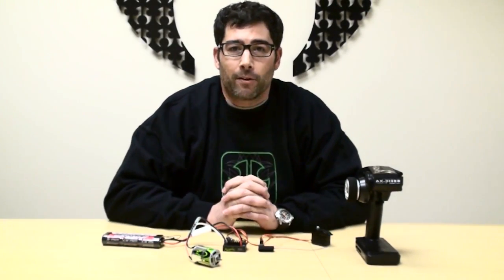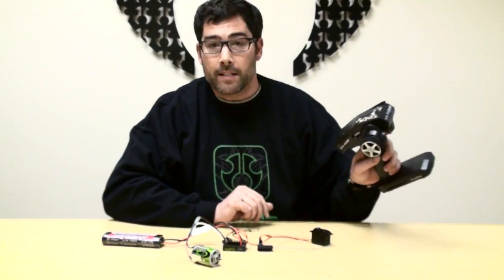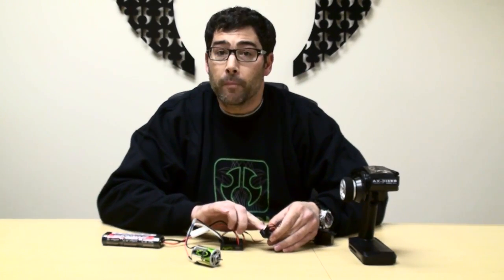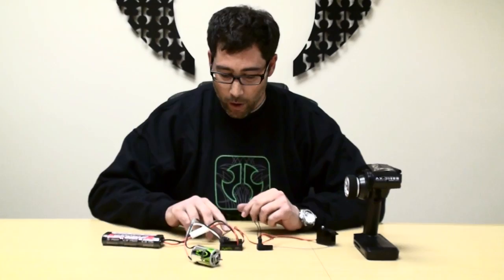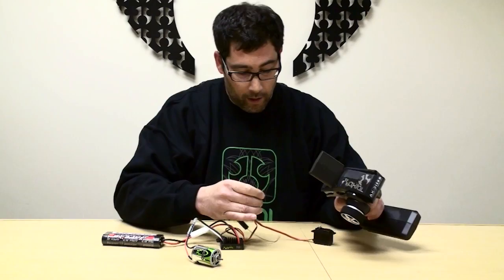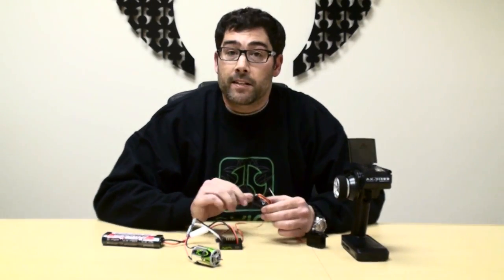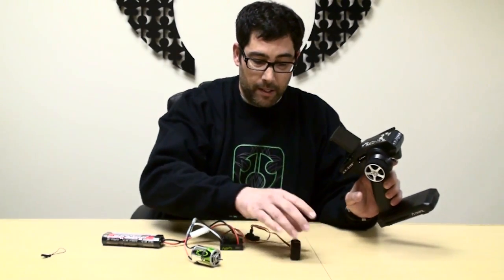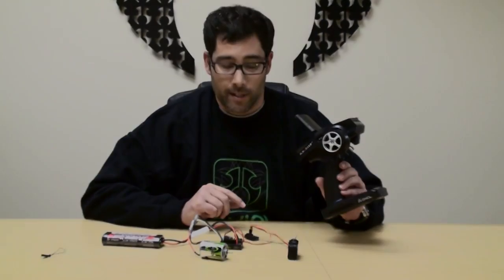Axial - How to bind the AX-3 Radio and Receiver